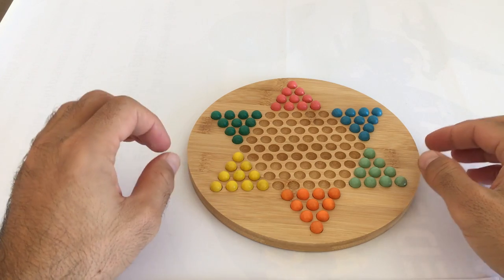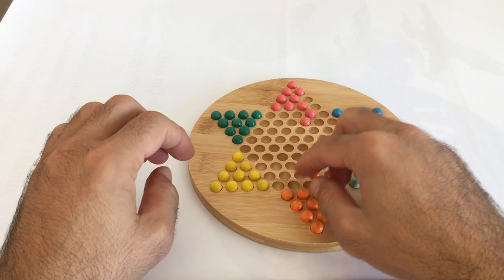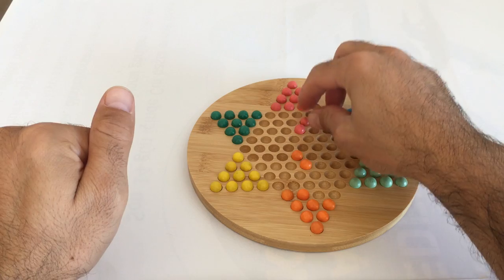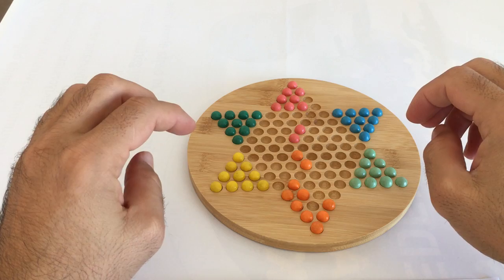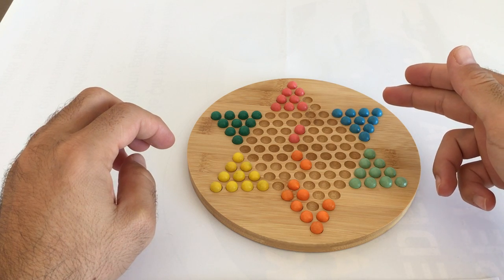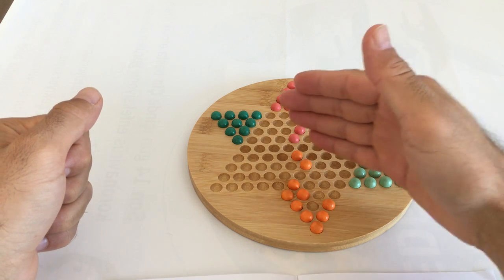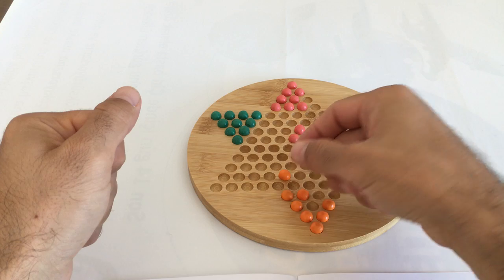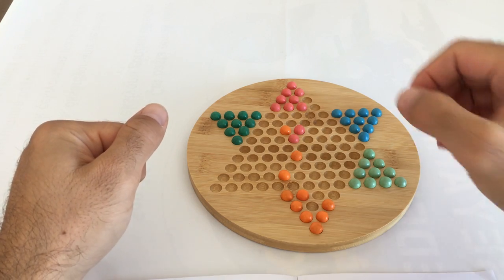Chinese Chequers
Chinese chequers, is a strategy board game of German origin which can be played by two, three, four, or six people, playing individually or with partners.